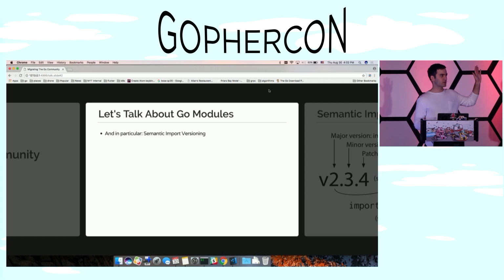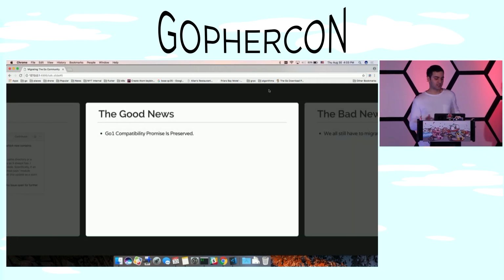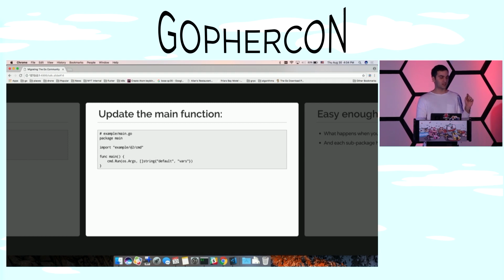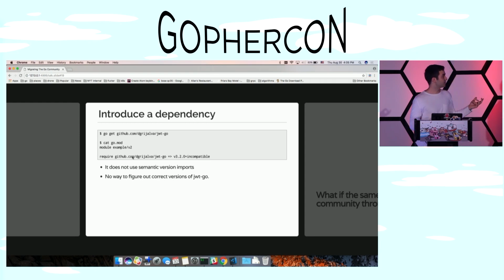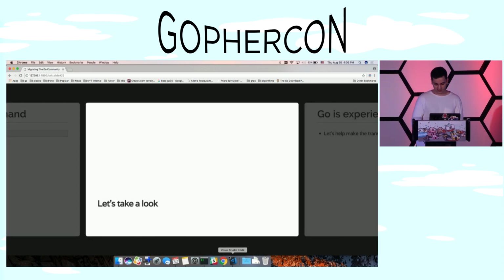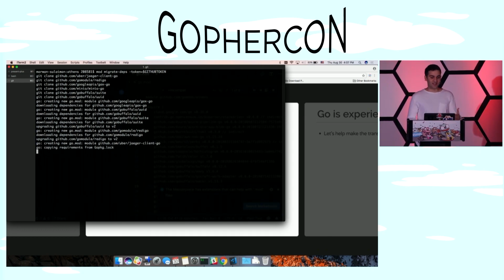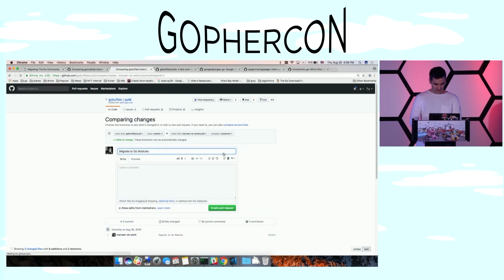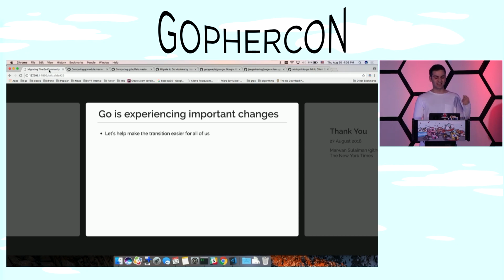GopherCon 2018: Migrating The Go Community - Marwan Sulaiman